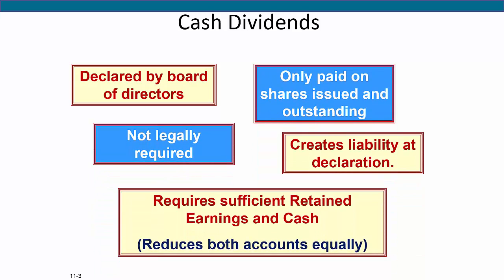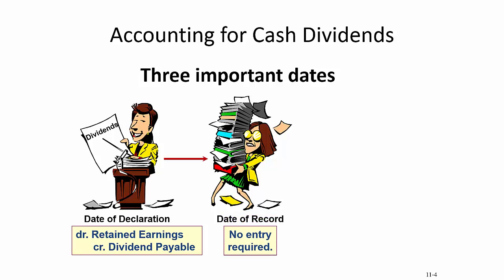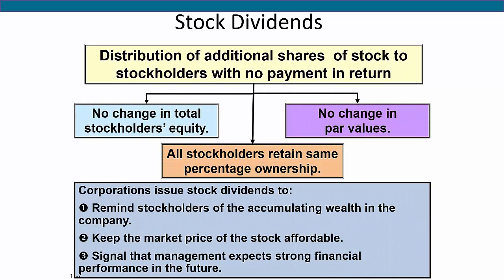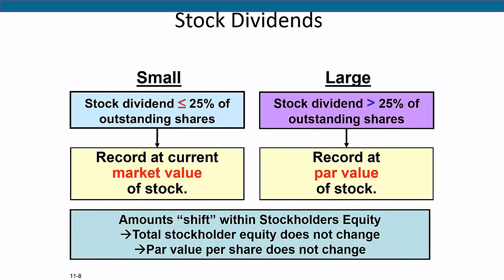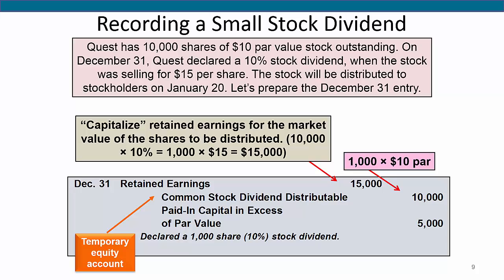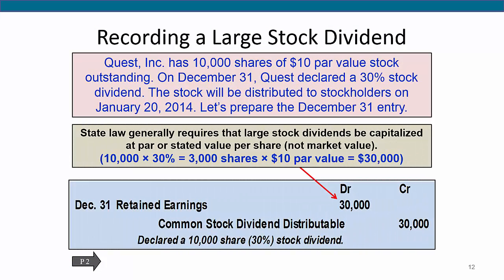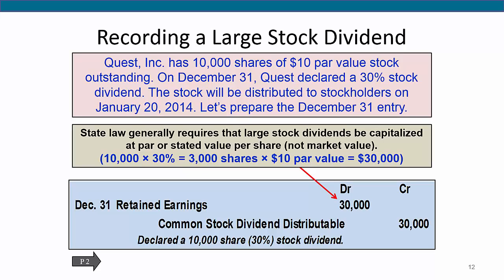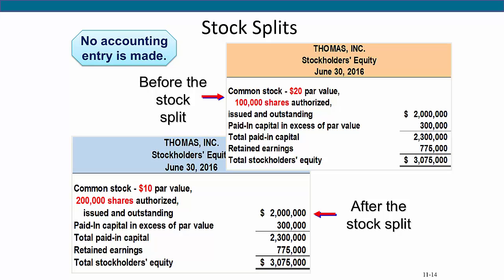Ch11 Part II - Dividends & Splits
Accounting for cash dividends, stock dividends and stock splits

Table of Contents:

00:00 - Introduction
00:00 - Corporate Reporting & Analysis
00:01 -  Part II – Dividends & Stock Splits
00:03 -  Part II – Dividends & Stock Splits
00:24 - Cash Dividends
00:25 - Cash Dividends
01:20 - Accounting for Cash Dividends
01:22 - Accounting for Cash Dividends
02:15 - Accounting for Cash Dividends
02:16 - Accounting for Cash Dividends
02:43 - Accounting for Cash Dividends
02:44 - Accounting for Cash Dividends
03:06 - Stock Dividends
03:07 - Stock Dividends
03:57 - Stock Dividends
03:58 - Stock Dividends
05:08 - Recording a Small Stock Dividend
05:09 - Recording a Small Stock Dividend
06:14 - Recording a Small Stock Dividend
06:15 - Recording a Small Stock Dividend
06:38 - Slide 0
06:40 - Slide 11
07:31 - Recording a Large Stock Dividend
07:32 - Recording a Large Stock Dividend
08:45 - Stock Splits
08:47 - Stock Splits
09:49 - Stock Splits
09:50 - Stock Splits